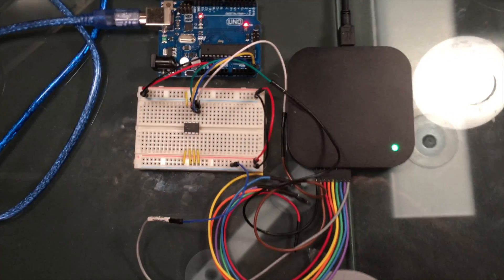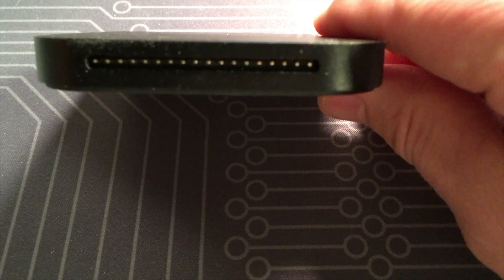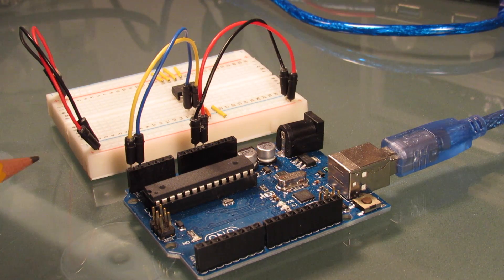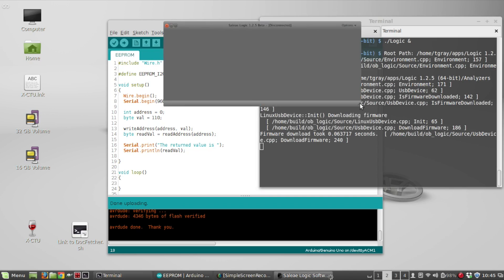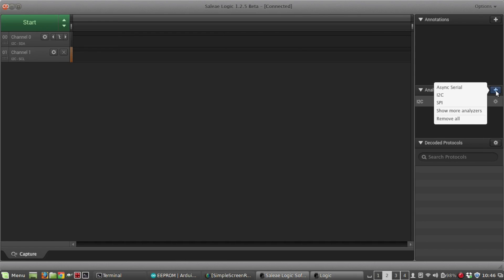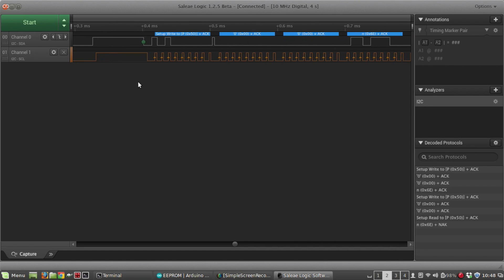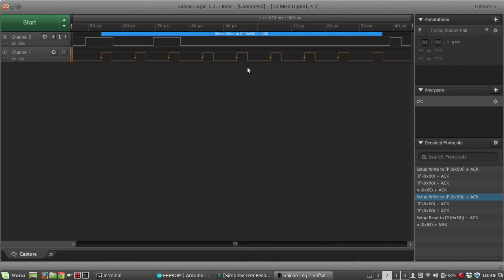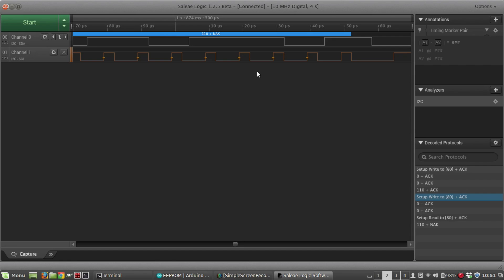How to Use a Logic Analyzer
Demonstrating the Saleae Logic 16 logic analyzer with Arduino using the I2C communication protocol.